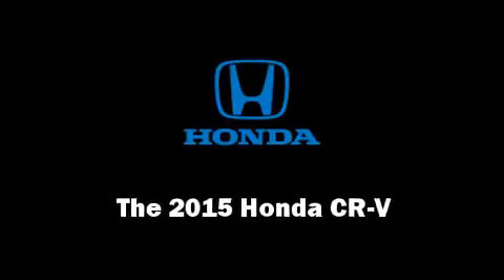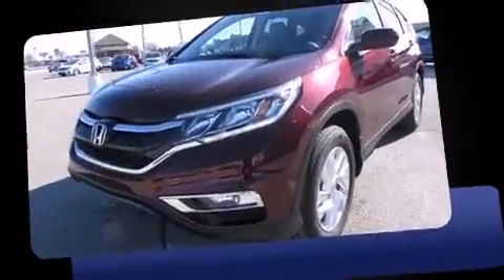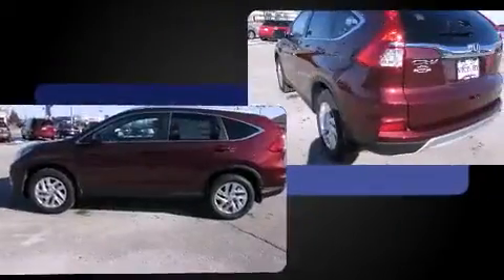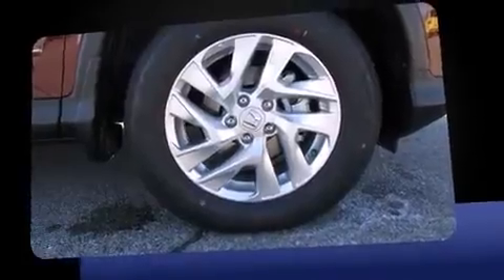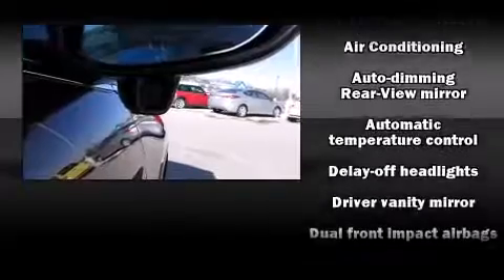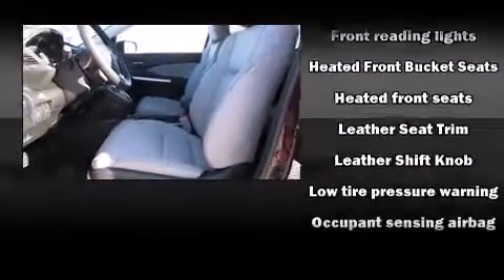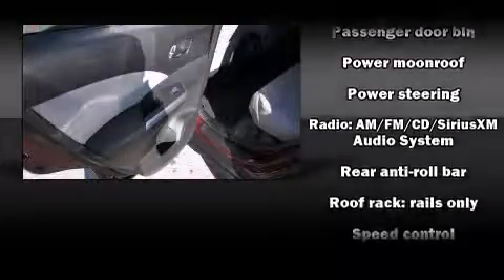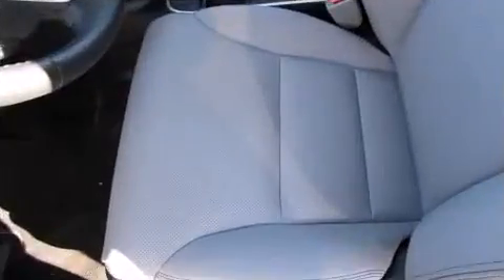2015 Honda CR-V EX-L AWD in Muncie, IN 47304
The 2015 Honda CR-V. It features a continuously variable transmission, all-wheel drive, and a 2.4 liter 4 cylinder engine. It includes heated seats, 1-touch window functionality, front dual-zone air conditioning, tilt and telescoping steering wheel, power moon roof, power windows, rear wipers, and much more. Premium sound drives 7 speakers, providing you and your passengers a sensational audio experience. Honda ensures the safety and security of its passengers with equipment such as: dual front impact airbags, head curtain airbags, traction control, brake assist, a panic alarm, and 4 wheel disc brakes with ABS. With electronic stability control supplementing mechanical systems, you'll maintain precise command of the roadway. Our aim is to provide our customers with the best prices and service at all times. Stop by our dealership or give us a call for more information.